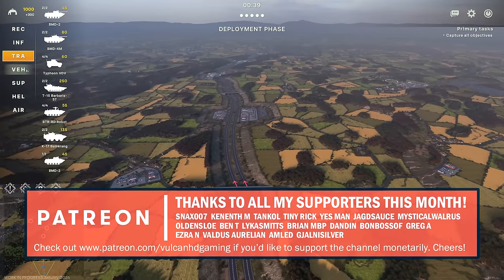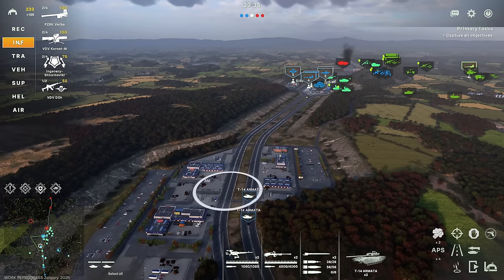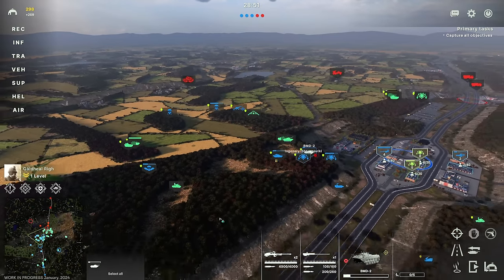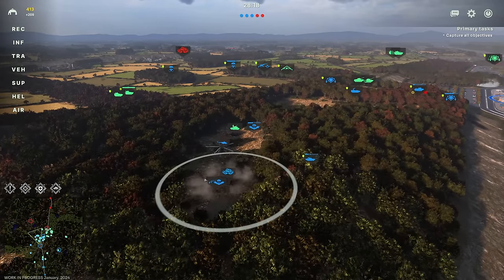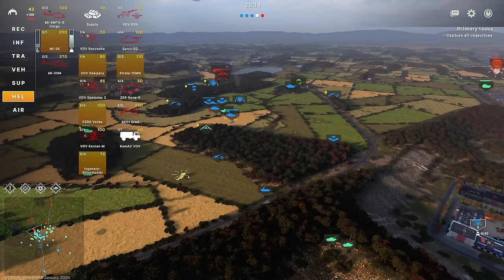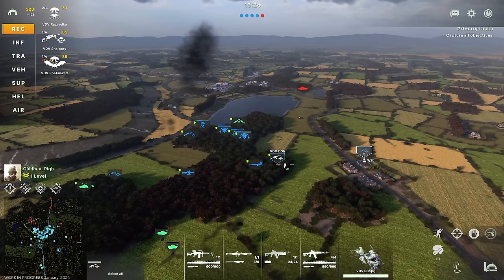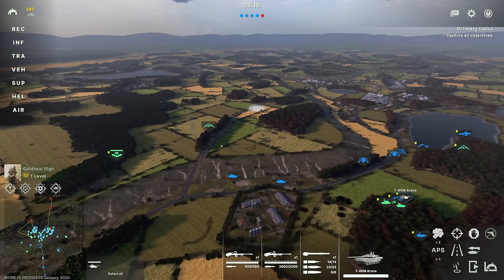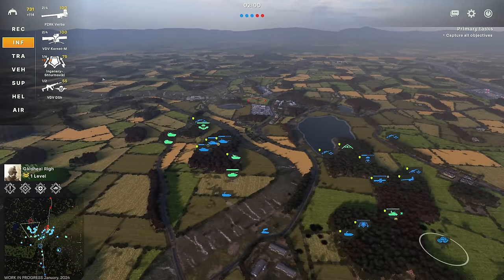PERSISTENT RUSSIAN heli drops apply so much PRESSURE! - Broken Arrow Multiplayer Gameplay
I built a deck that relies on persistent and tactical heli drops to continue putting pressure on the enemy. Can we keep up the momentum to win the day? Find out in this live gameplay!